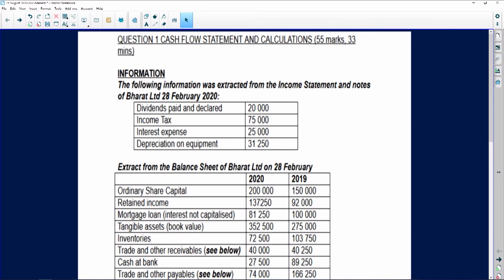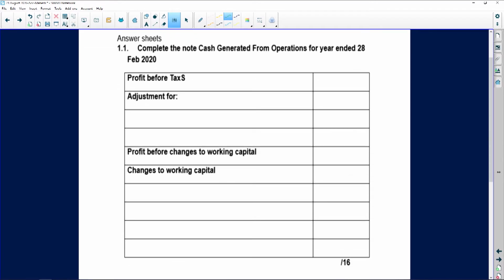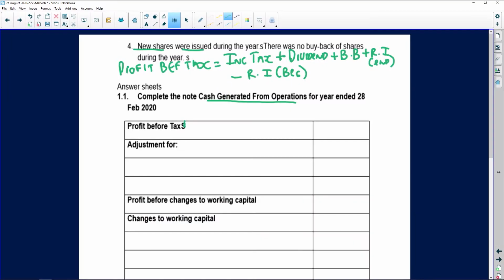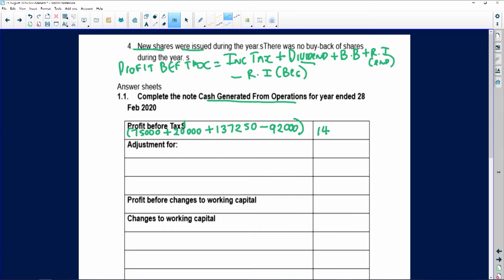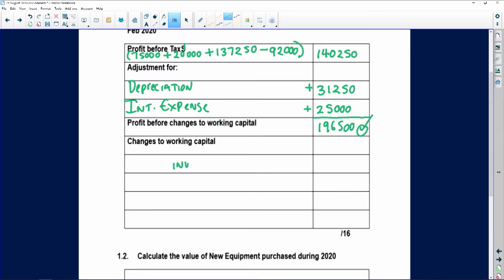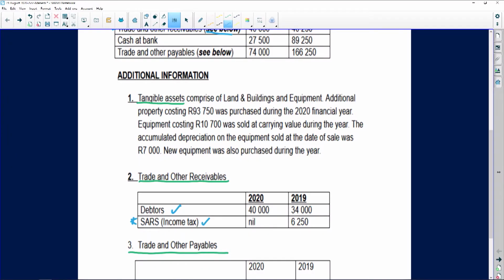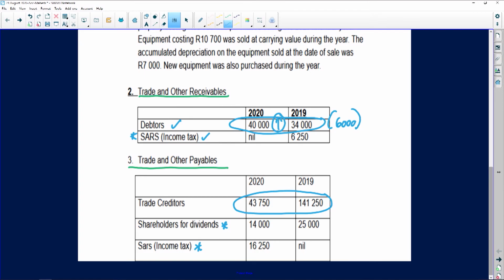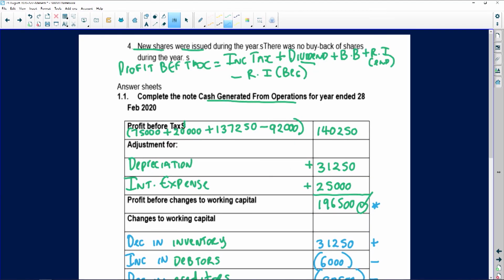Accounting 2020: Calculate Cash Generated from Operations